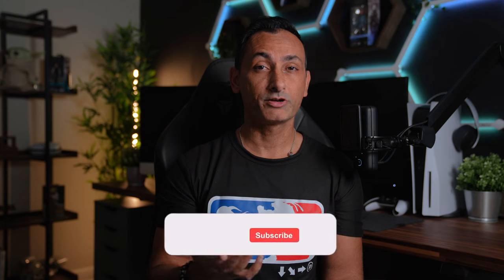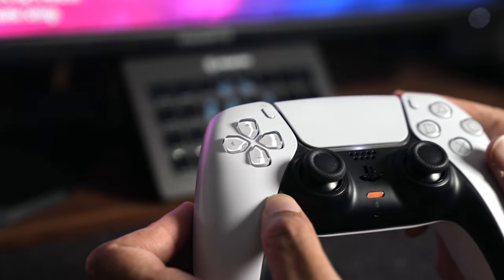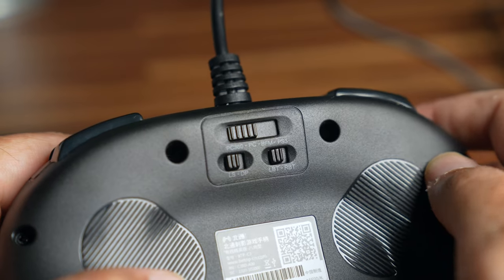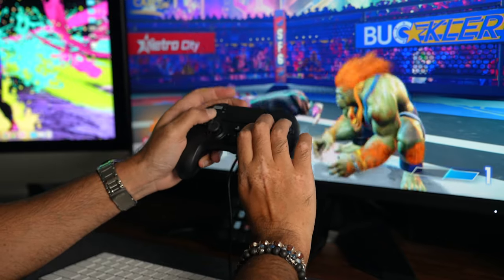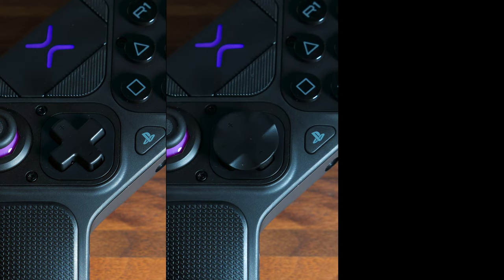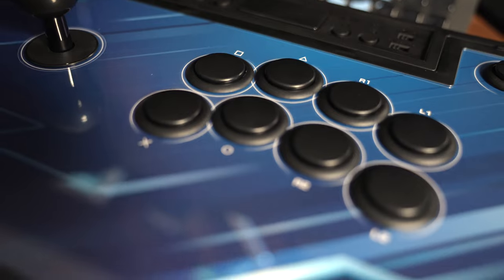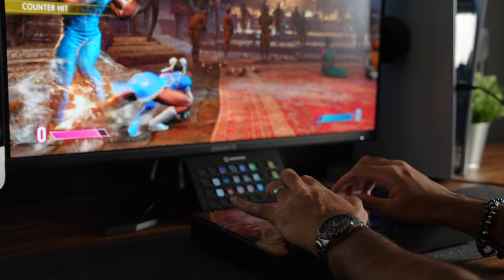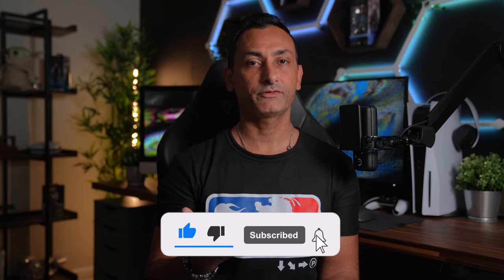Best Fighting Game Controllers | Street Fighter 6 + Mortal Kombat 1 + Tekken 8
Welcome back Youtube family!

Let's talk about Fighting Game Controllers!
With Street Fighter 6, Mortal Kombat 1 and Tekken 8 all releasing in the same year, fighting game fans are eating good! So in this video, we will take a look at different fighting game controllers and hopefully help you figure out which is best for you!

0:00 - Intro
0:32 - Why?!
1:07 - Console Controllers
3:21 - BeTop Thorn
5:14 - HORI fighting Commander Octa
7:27 - Vitrix Pro BFG
9:49 - Fight Stick Intro
11:17 - HORI FightStick Alpha
12:47 - Stickless/All Button Arcade Sticks
15:18 - Outro

▶ CONTROLLERS:
DualSense (PS5)
DualSense Edge
BeTop C3 Thorn
HORI Fighting Commander Octa
Vitrix Pro BFG
HORI FightStick Alpha
HORI FightStick Alpha (Street Fighter 6 Edition)

▶ DESK SETUP:
Ikea Desk Top
Ikea Alex Drawer

▶ MONITOR:
Gigabyte m32u IPS Monitor

▶ KEYBOARD/MOUSE/DESKPAD:
Logitech MX Master 3s

▶ MICROPHONE:
Elgato Wave 3 Studio Microphone
Elgato High Rise Microphone Boom Arm
Elgato Pop Filter
Elgato Shock Mount
Elgato Stream Deck XL

▶ PLAYSTATION 5:
Playstation 5 Disc Edition
Playstation 3D Pulse Headset
Playstation DualSense
Playstation DualSense Edge

▶ CHAIR:
Secretlab Titan Evo Gaming Chair

▶ DECORATIONS:
Nanoleaf Lines
Hexagon Floating Shelves
LED Standing Corner Lamp
Hanging Plant
Bamboo Plant

▶ CAMERA:
Sony A7III
Sony A7IV
Sony FE 24-70mm f2.8 G Master Lens
Sony ZV-e10
Sony E 11mm f1.8 Lens

Any questions please leave them in the comment section below!

▶ Milan | InfinniteLife